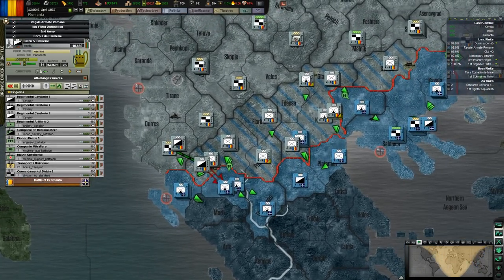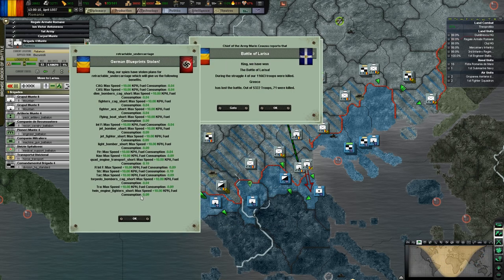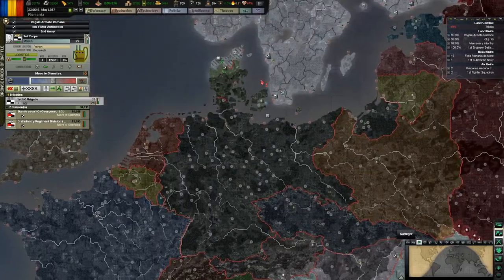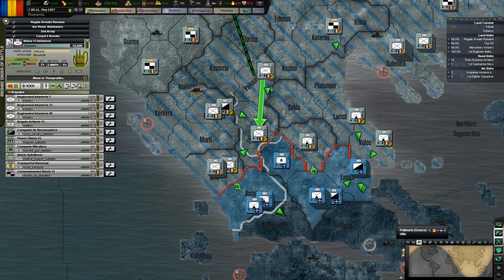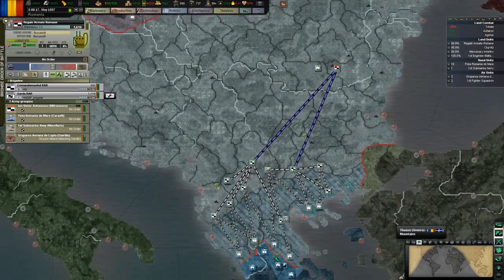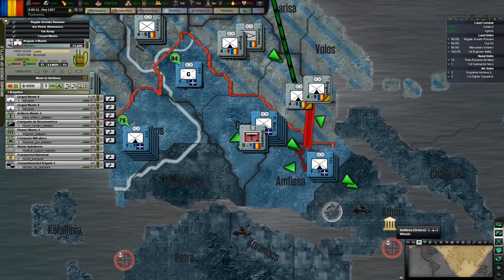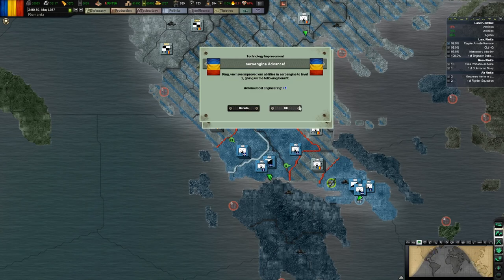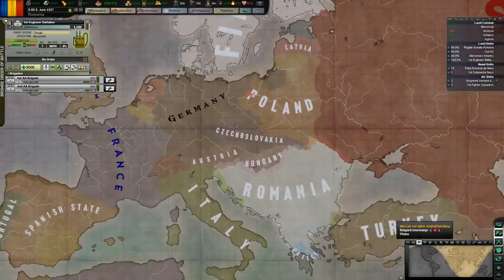Hearts of Iron 3 | Multiplayer | Romania | Part 9 | Goodbye Greeks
Lets Play Hearts of Iron 3 with the Blacker Ice mod, Multiplayer as minors! In this series I will be playing as Romania, and my friend Zhatelier will be playing as Finland.

Hears of Iron 3 | Multiplayer | Romania